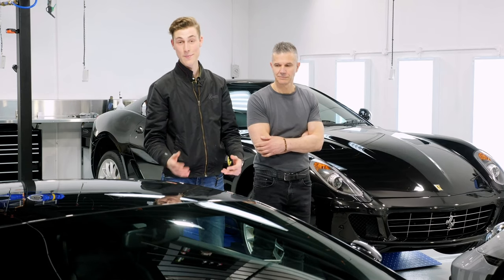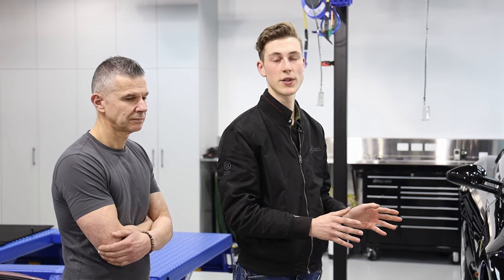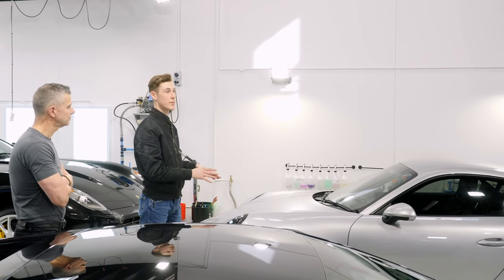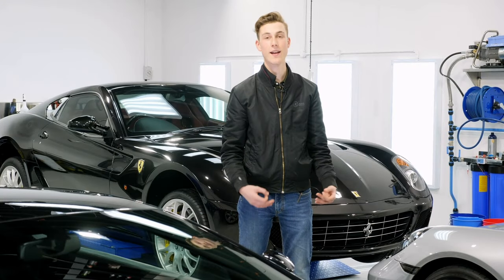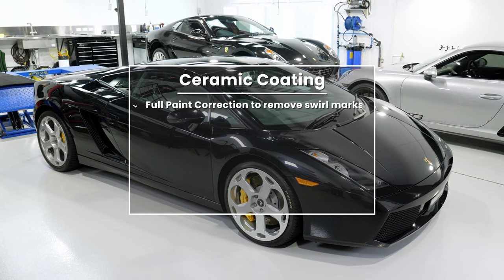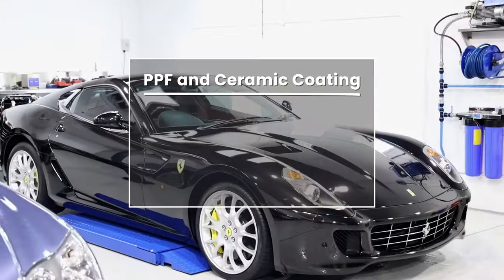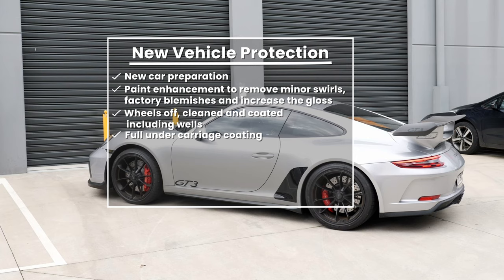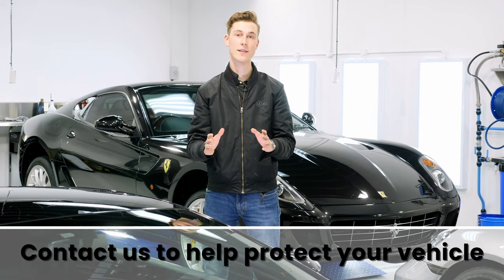3 Ways to Protect Your Car | Ceramic Coating, PPF & Paint Enhancement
Cars are a big investment, and you want to take care of them right? So naturally, you're thinking about protecting your car. There are multiple ways to do it but we'll focus on three: PPF, paint enhancement and ceramic coating. Find out what they are and which one would suit your vehicle and the way you use it.

In this video we show you three ways to protect your car paint, mainly PPF and ceramic coating across three different cars Lamborghini, Ferrari and Porsche. All three methods are great for anyone who wants their car to look new for a long time!

1) Ceramic Coating - This is often used on luxury cars like the Porsches, Lamborghini and Ferrari because it can make the exterior of the car really shiny but ceramic coating is also a self healing polymer and silica carbide liquid which is designed to protect your car from UV damage, oxidation, etching and corrosion. It's good for people that don't like bugs or bird droppings ruining their paint job all with the added benefit of enhancing the gloss on your car!

2) PPF (Paint Protection Film) -  is a clear layer of film around 200 microns thick. PPF is made with a polymer, or polyurethane, which when properly applied, forms a transparent safeguard surface layer. This expendable skin protects a car’s coat, in addition, the paint beneath it from things like stone chips, UV exposure, surface scratches, hard water deposits, acid rain, oxidation, and many other troubling factors but is definitely not vinyl! In fact it's a lot thicker and has a self healing layer which is designed to protect your vehicle and not just act as a decorative film effect. PPF protects against stone chips, swirl marks and scratches.

3) Paint Enhancement - If you're not happy with how your paint looks after a while, but still love your vehicle, then you might be interested in getting some paint enhancement done on it. Paint Enhancement is for vehicle's that don't require full paint correction; a single stage machine polish is given to bring the gloss and bring shine back to the paint.

We hope you enjoy this video, make sure to give the video a thumbs up if you did!